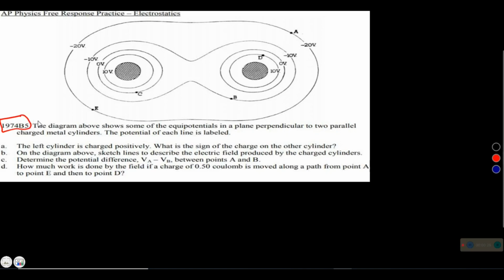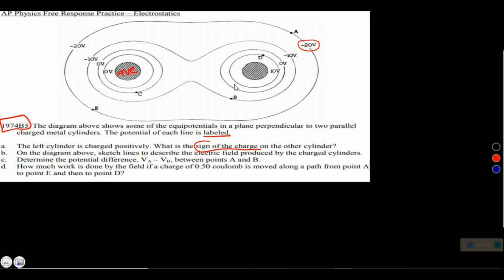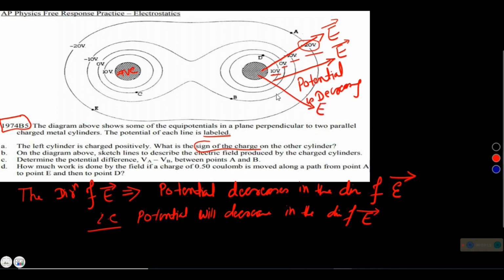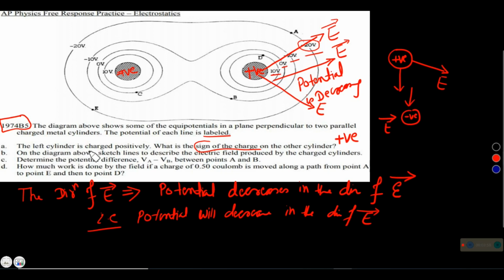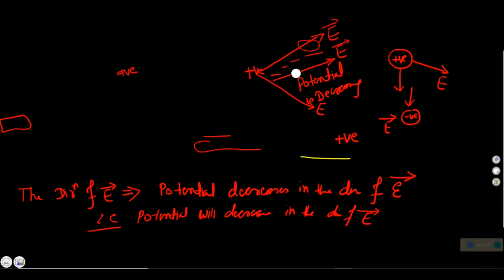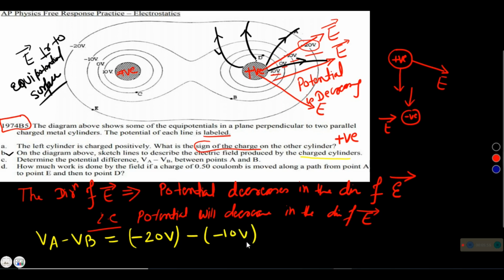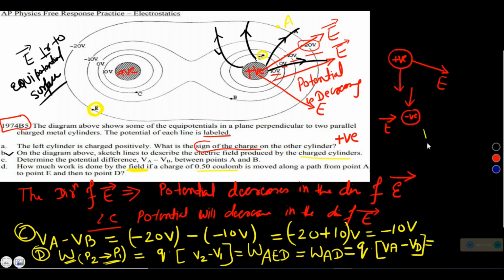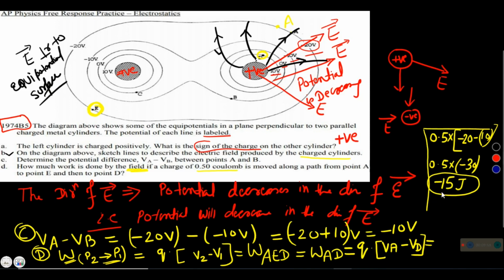the diagram above shows some of the equipotential in a plane perpendicular to parallel charged metal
FREE RESPONSE QUESTION OF AP PHYSICS ELECTROSTATICS